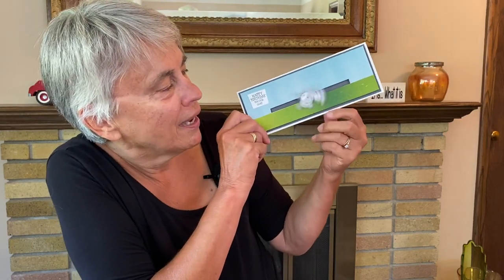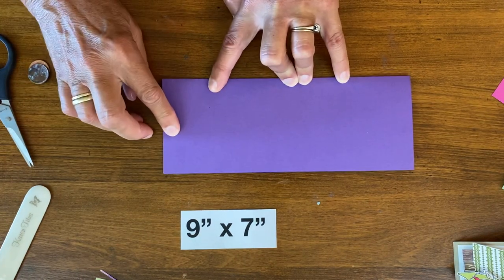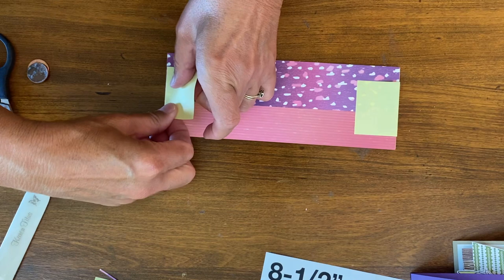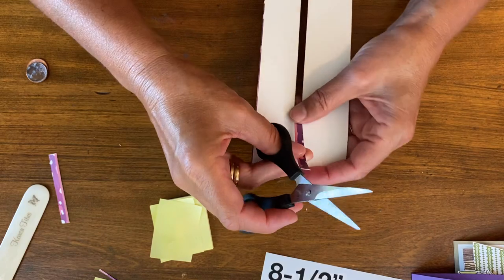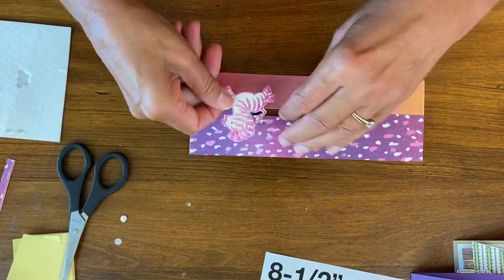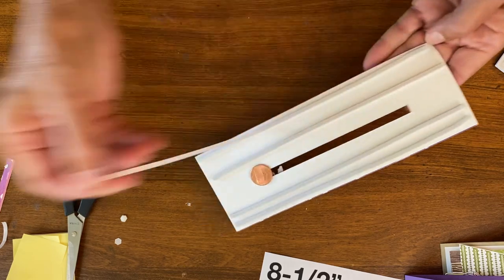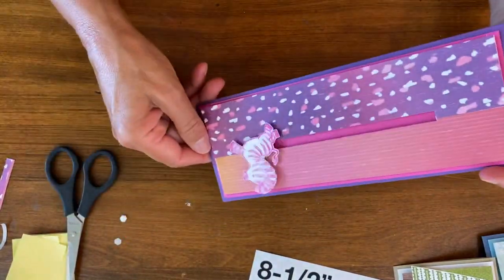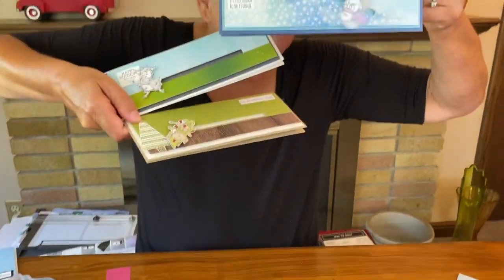How to Make a Spinner Card - Slimline Style!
How to make a spinner card, slimline style! Its so easy - just two pennies and the slimline card gives you a longer spinning path that a regular sized card does.